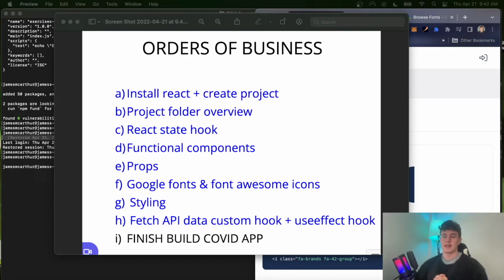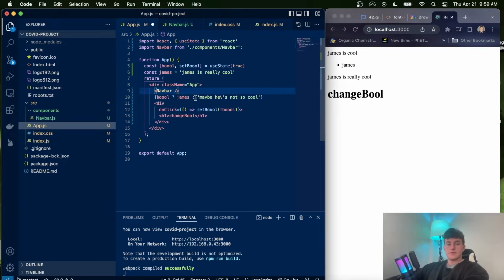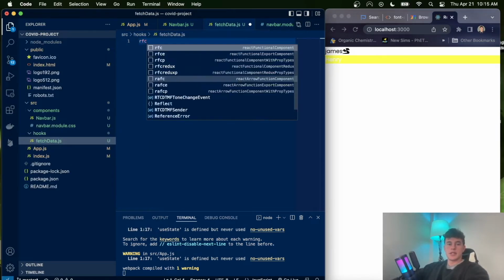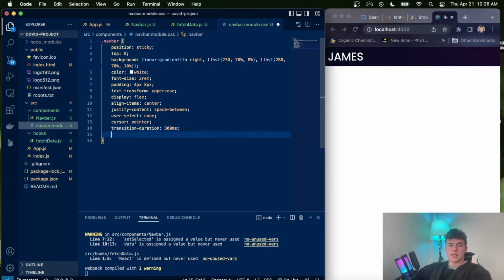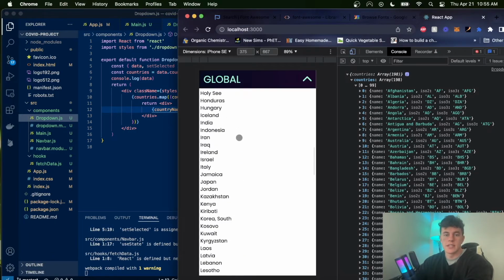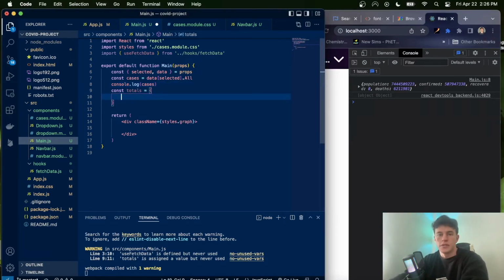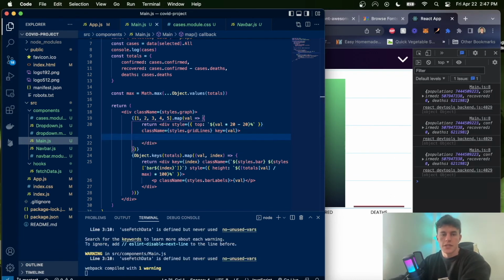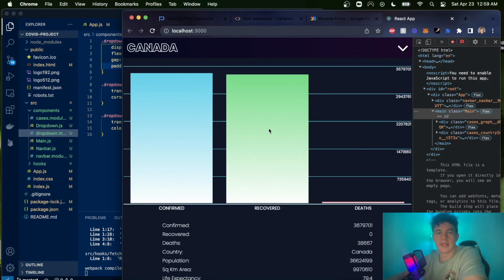React Crash Course - Learn React by Building a Covid-19 App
Learn all the basics of React by building a Covid-19 analysis application. In this tutorial, we learn how to consume an API, fetch data, how to style a React app, functional components, React hooks, and much more!

🔗 Resources

📚 Chapters

00:00 Intro
01:03 Init React project
01:54 Folder structure overview
05:32 useState + JSX
10:42 Functional components + props
16:13 Google fonts + Fontawesome icons
19:18 Styling a React app
25:20 Fetch data hook
34:21 Build React app

🔖 Topics Covered

- How to style a React app
- Build custom graphs in React
- React hooks
- Fetch data in React